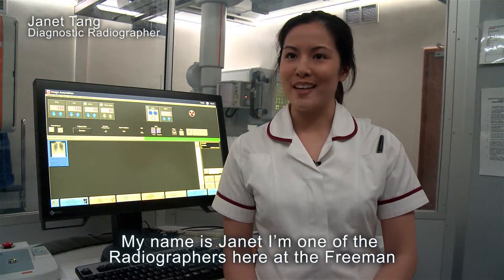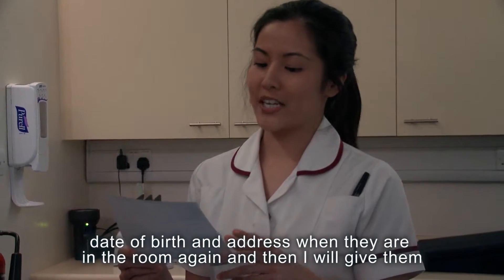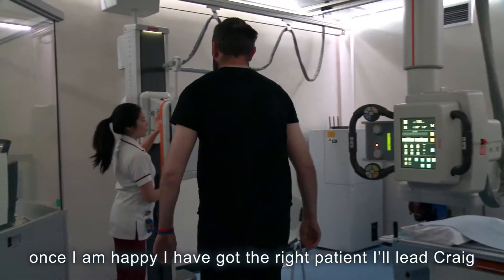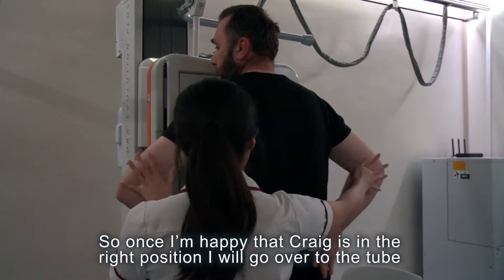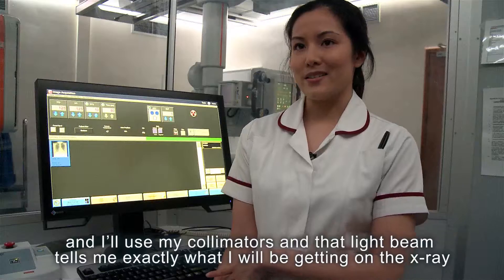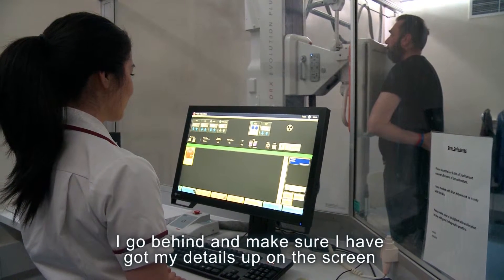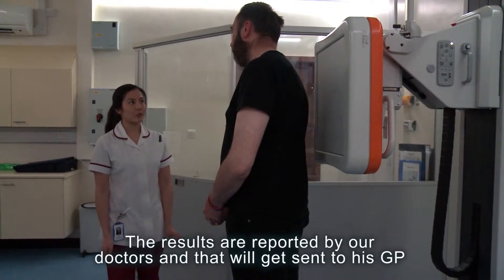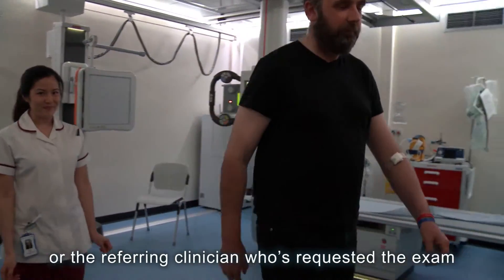X ray Department, Freeman Hospital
Janet Tang diagnostic radiographer, Freeman Hospital explains what happens within her department.